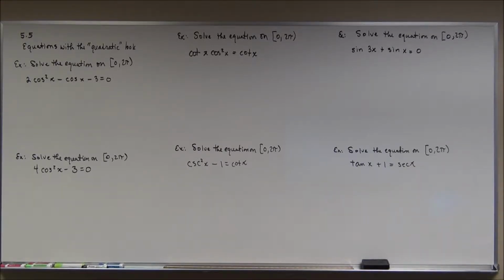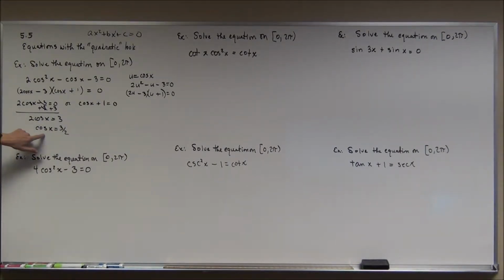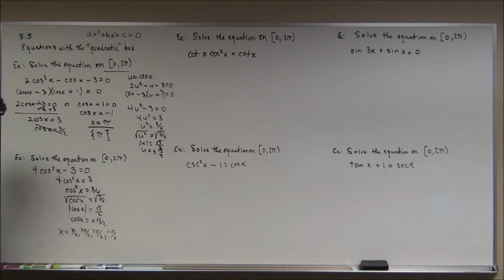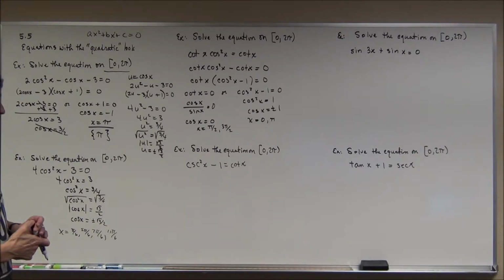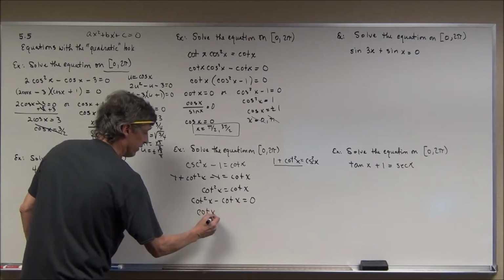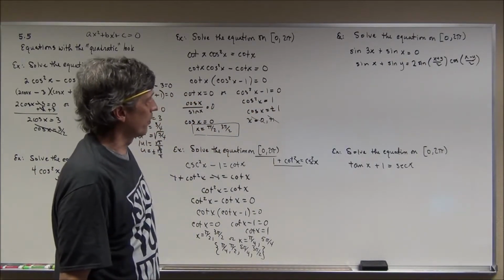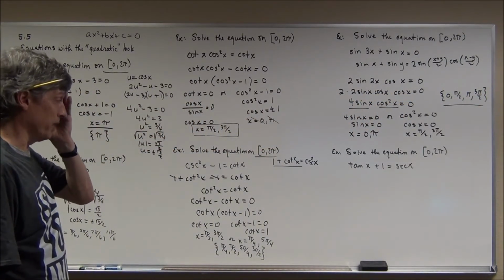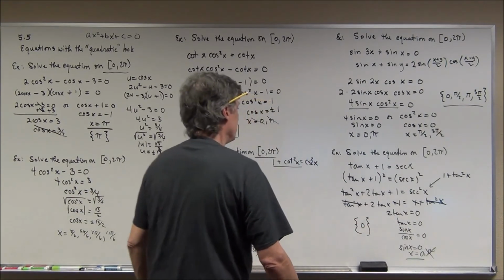5 5 Trigonometric Equations 3 4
Solving higher-degree trigonometric equations and using identities to solve trigonometric equations.